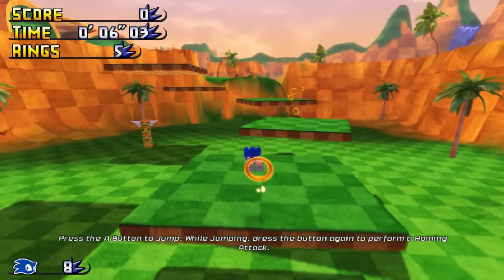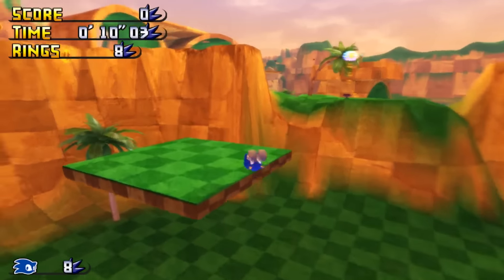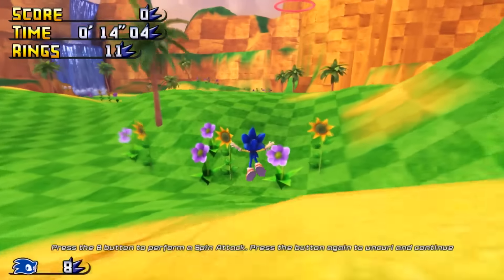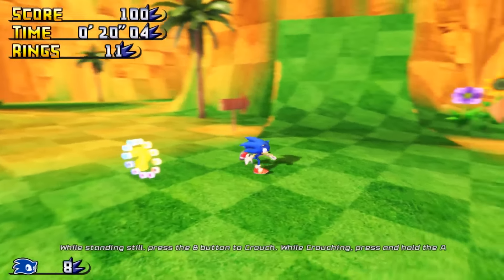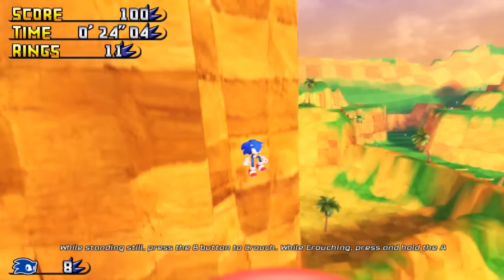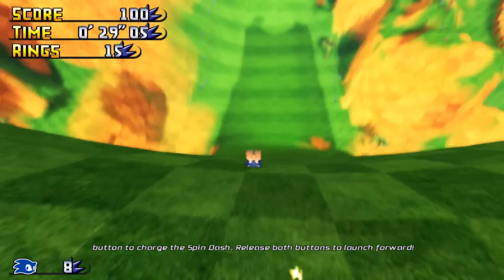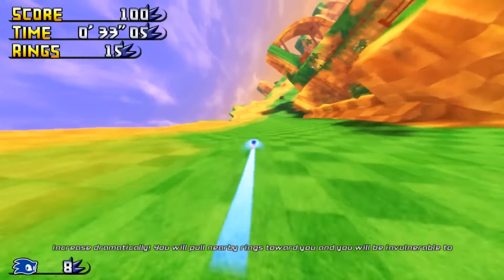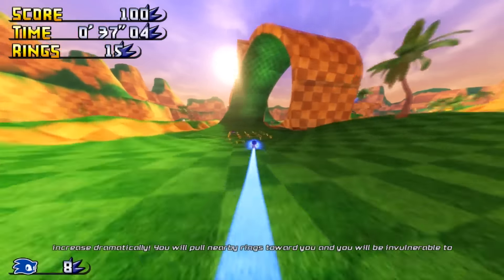Sonic GDK green hill paradise act 2 60fps